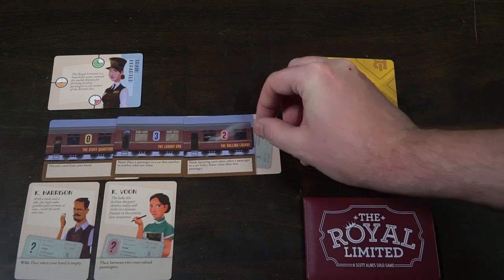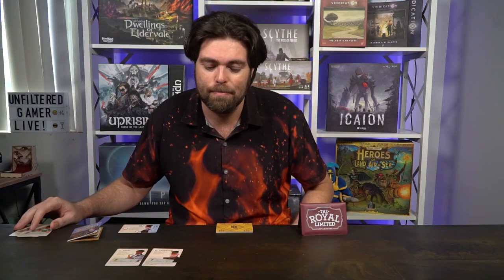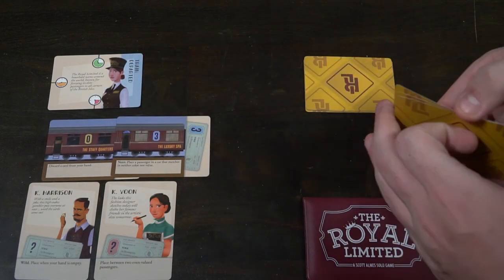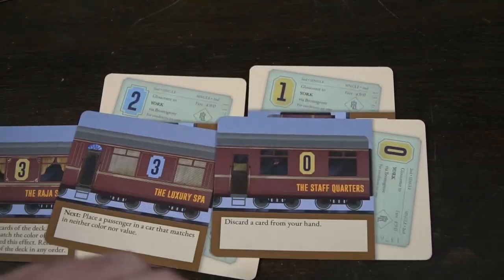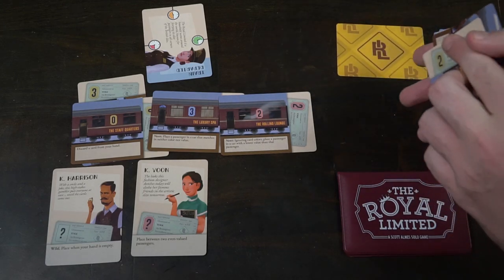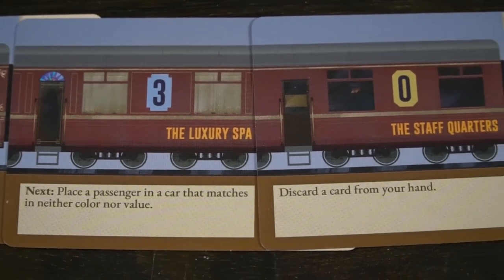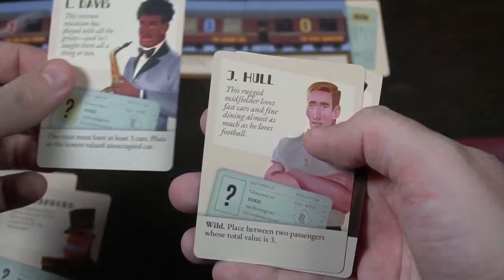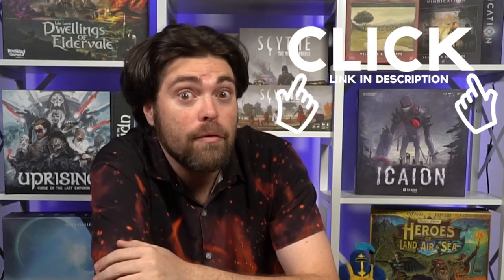The Royal Limited - Card Game Review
The Royal Limited Review by Unfiltered Gamer